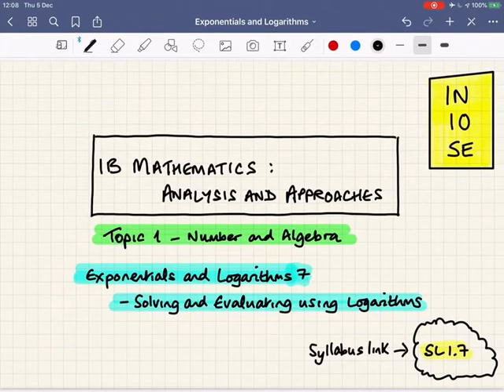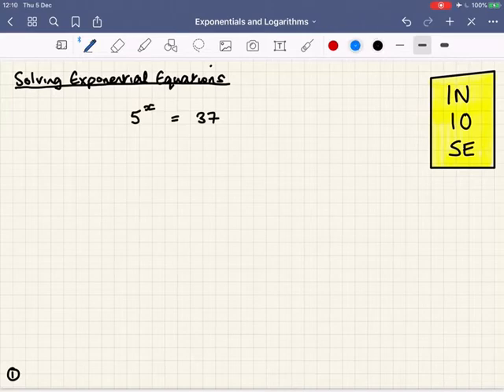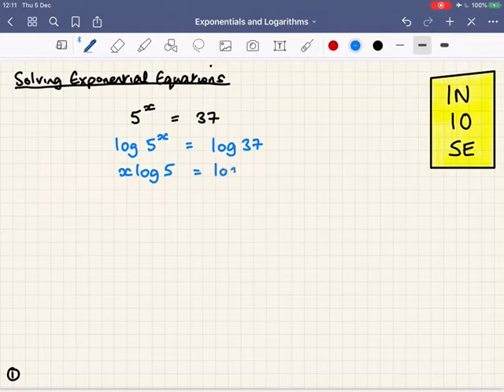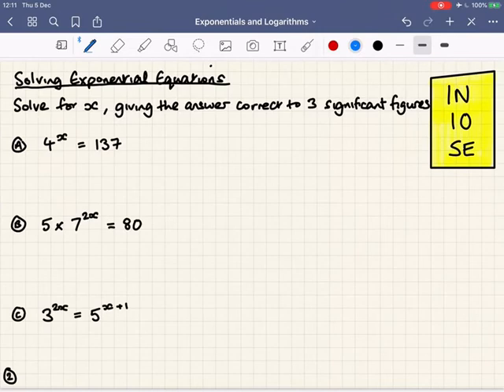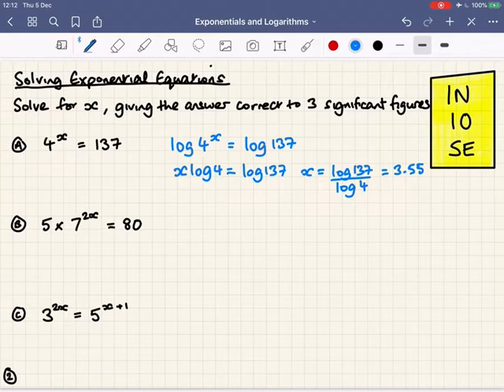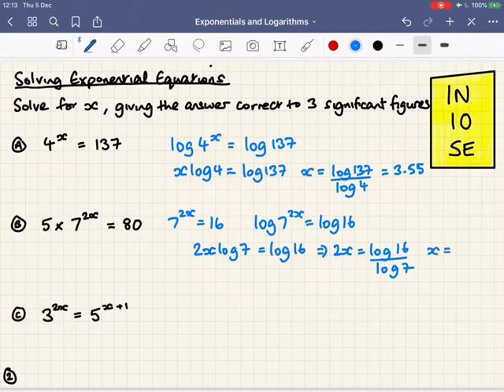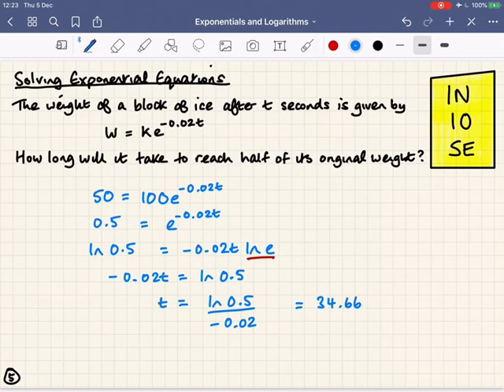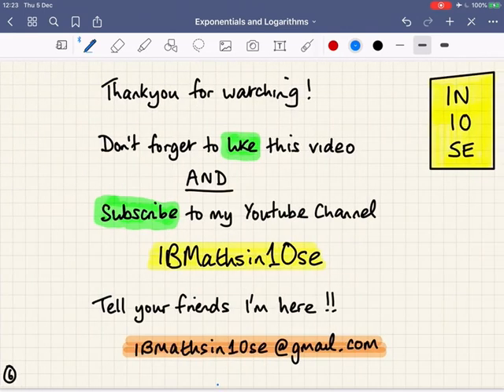Solving using Logarithms - Exponentials and Logarithms 7 - IB Maths Analysis and Approaches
Using the laws of logarithms to solve equations and problem with exponentials.